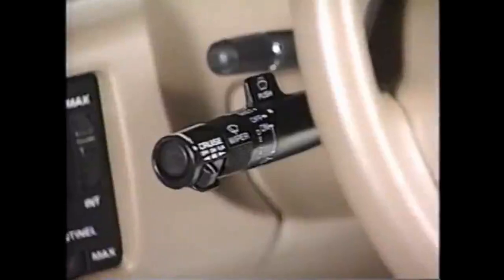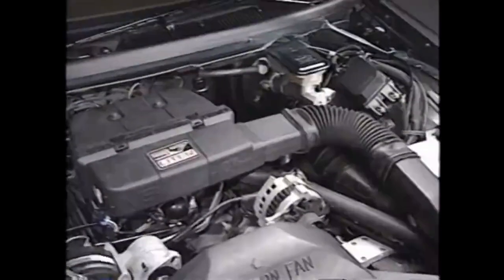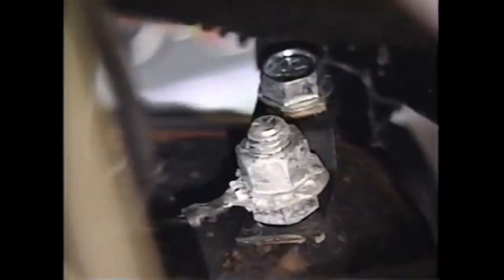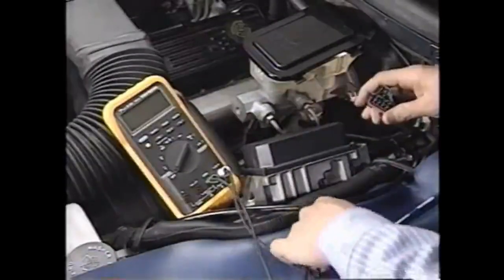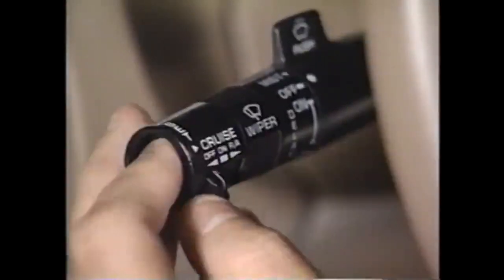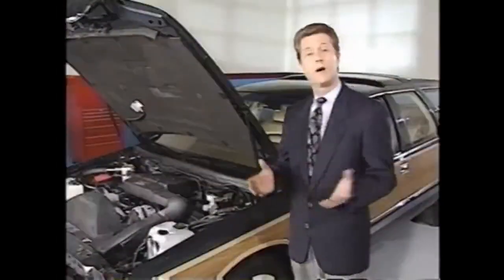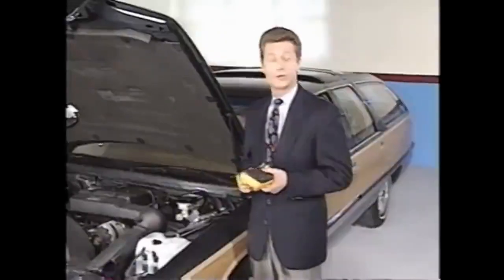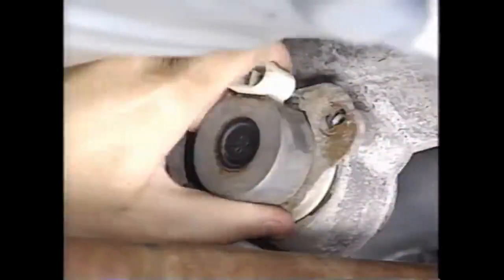GM electronic control module - cruise control (1990s-2000s) explanation and diag (gmt400 read desc)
the CHMSL circuits evidently dont apply to the gmt400 which never had them to begin with and didnt require it once they did, so that would only apply to newer trucks or the car models.
There is a vehicle speed module in the video, but most late 90s cars use the PCM only since they arent converting values for the module , just natively output the one it requires

The box mechanically is essentially the same for about 15 years they used it, and they are interchangeable, the circuit board might be where things will differ.